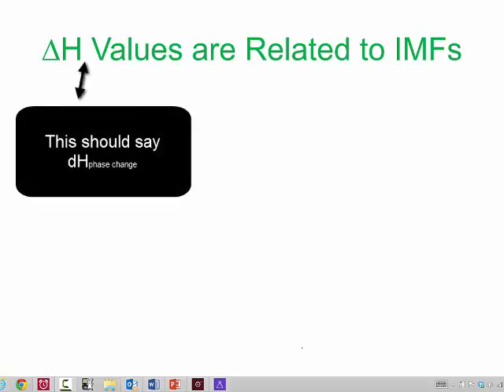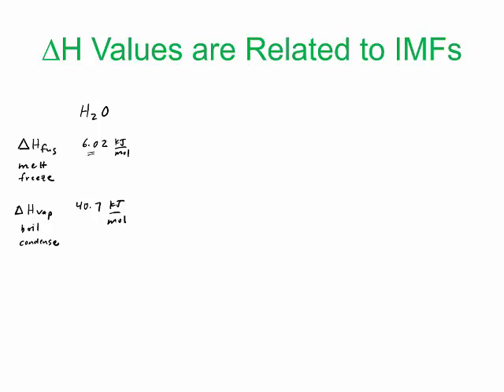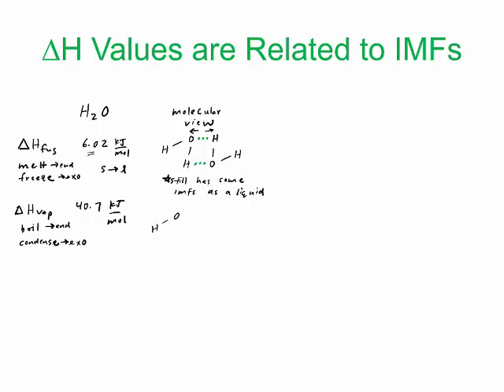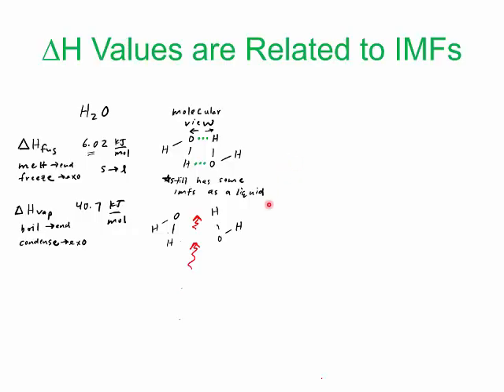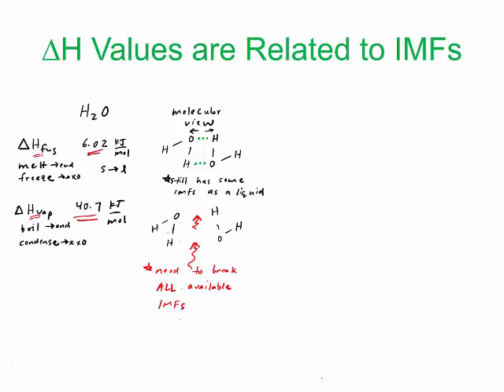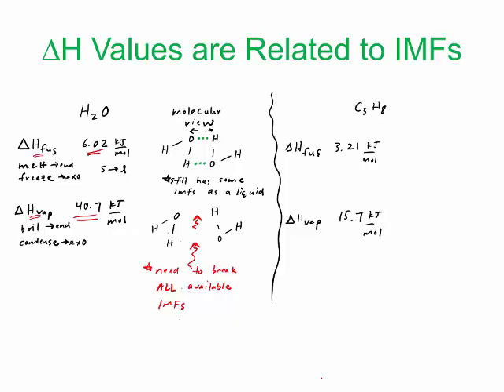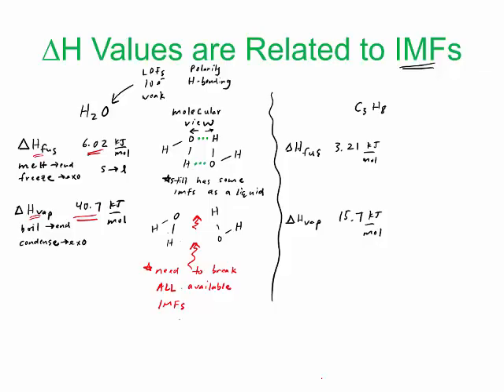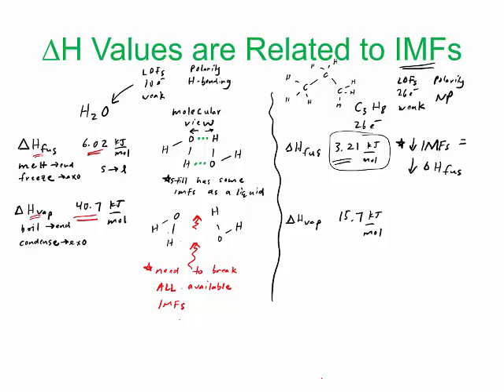Enthalpy of phase changes are related to IMFs